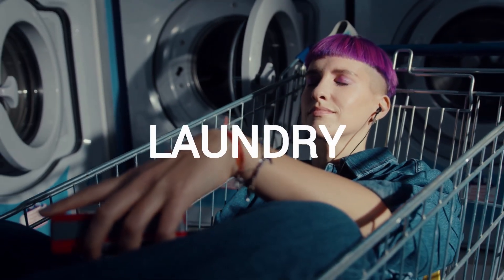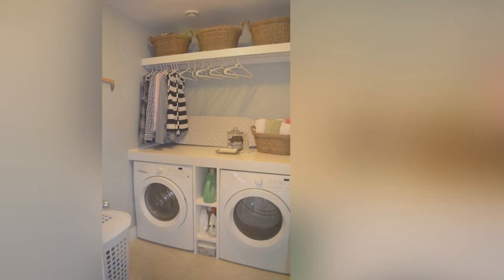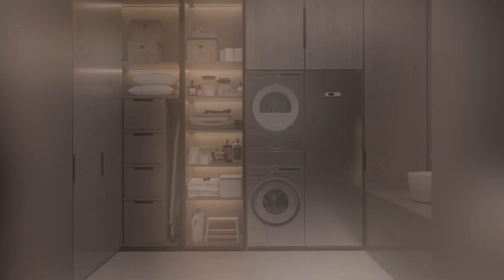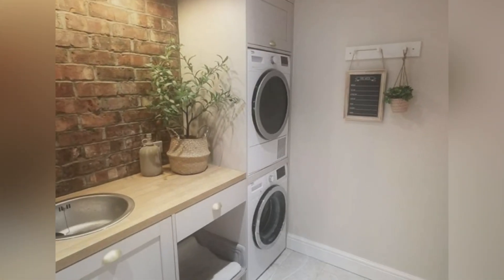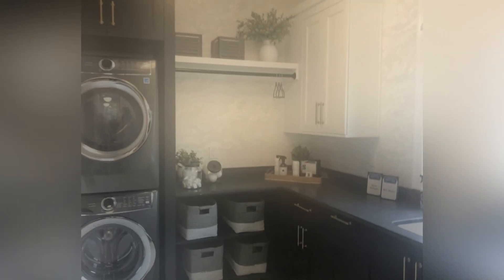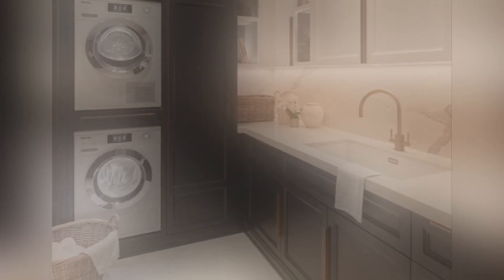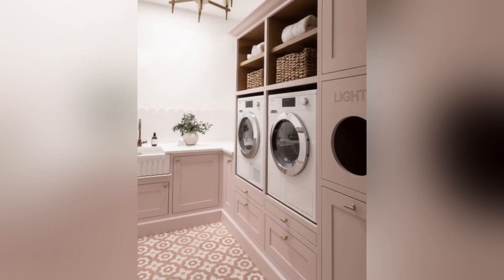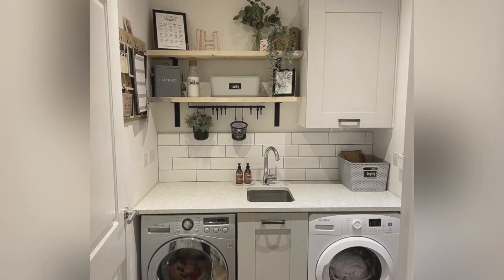Laundry Room Ideas 2025 for Functional Decorating | Laundry Room Storage ideas | Aesthetic Home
Laundry Rooms
Laundry room ideas 💡
Laundry room tips
Laundry room Storage
Laundry Room Decor
Laundry Rooms ideas 2023
Laundry Rooms decorations
Storages for soap 🧼 , detergents and othe supplies
Laundry Room iron stands for convince
Home decor
Home 🏡
Aesthetic home
Top Laundry Rooms
Modern Laundry Rooms